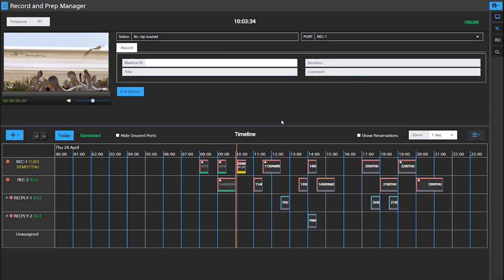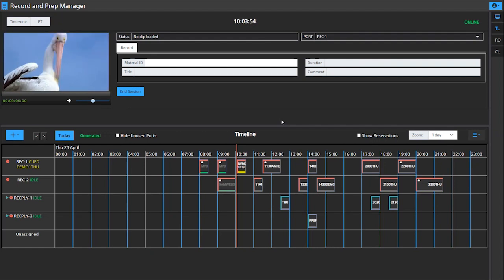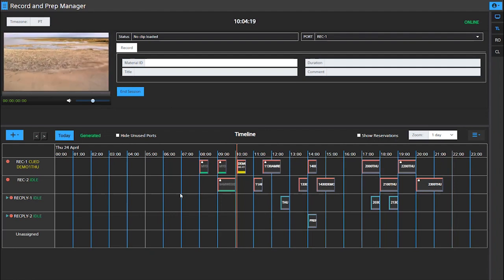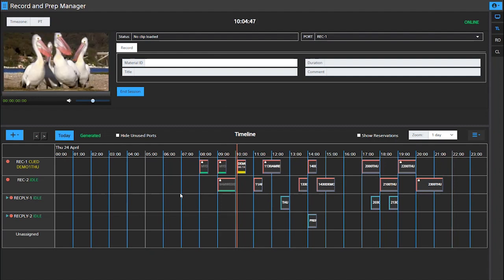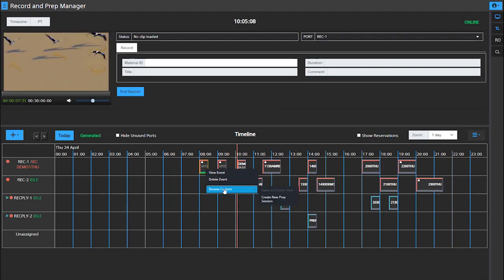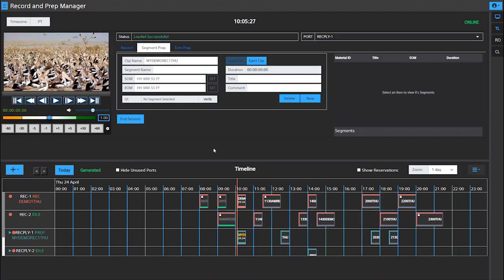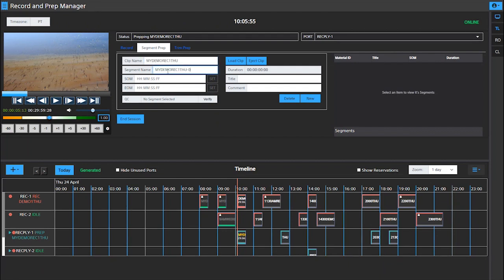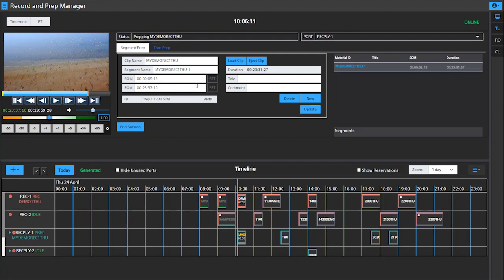NAB 2025 - Post Show Wrap-up - Rec & Prep Mgr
Crispin's Record and Prep Manager provides operators a browser-based tool for scheduled recordings and prep functionality.  Manage your hardware resources easily through a consolidated view of all available server ports and see all activity on each channel.